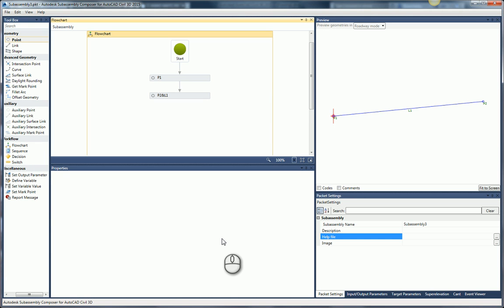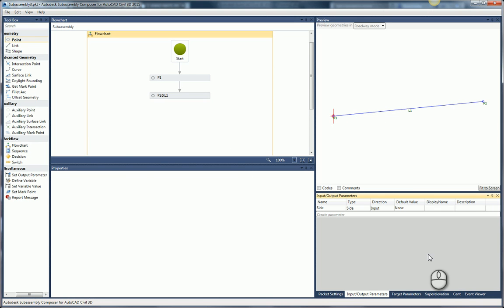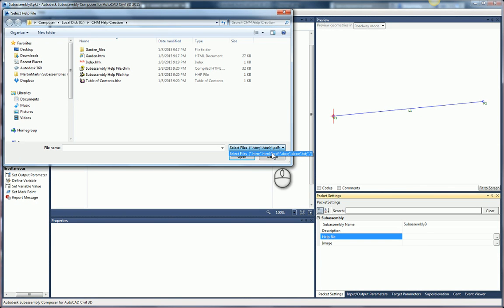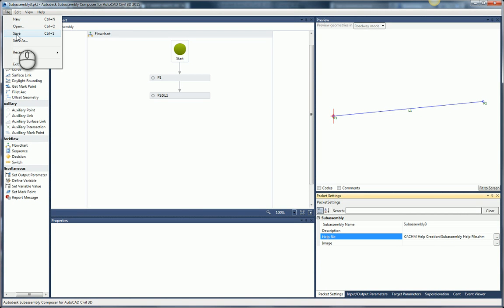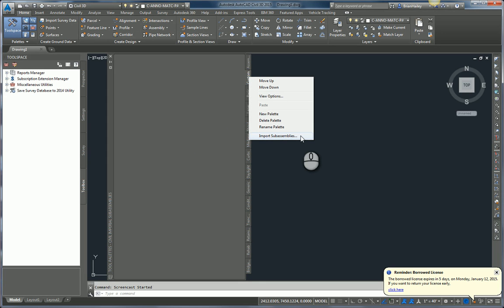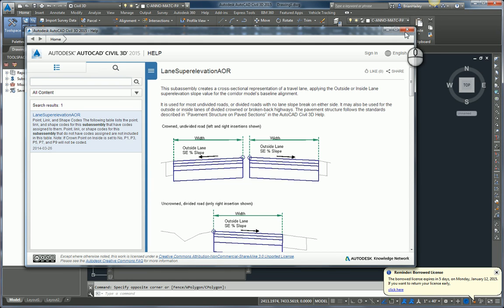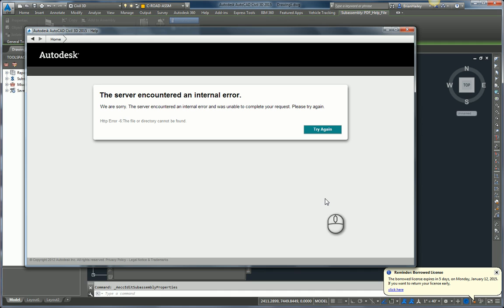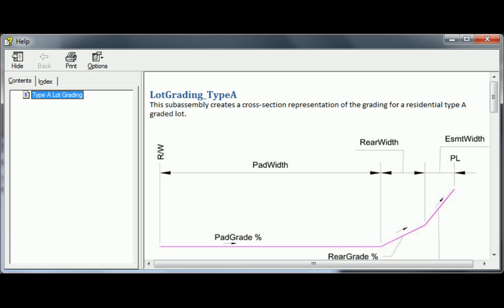Adding a help file to Subassembly Composer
Have you ever wanted to include help documentation in your subassembly created by Subassembly Composer? Here I'll show you how plus give you some tips on how to get it to work best for you.